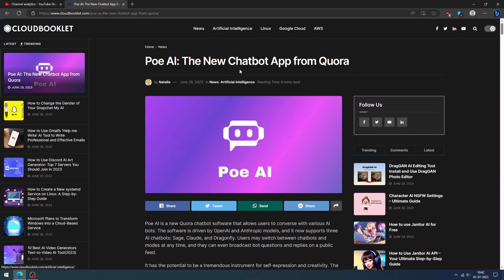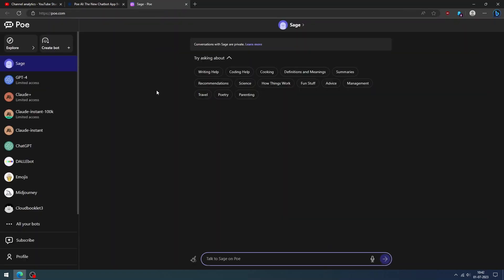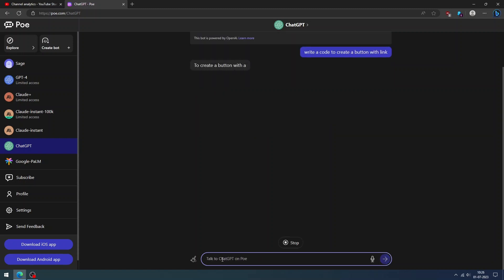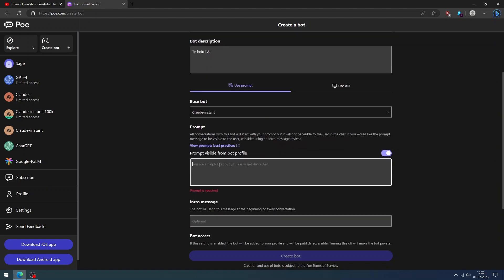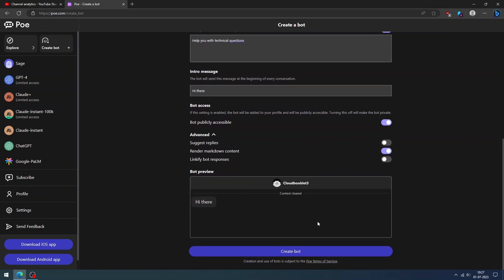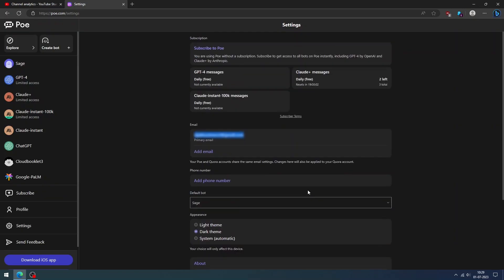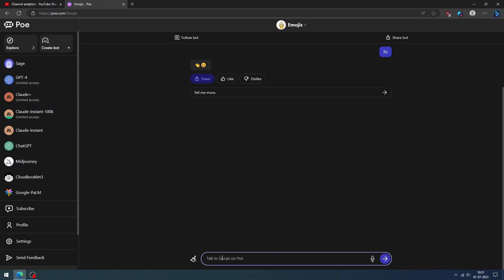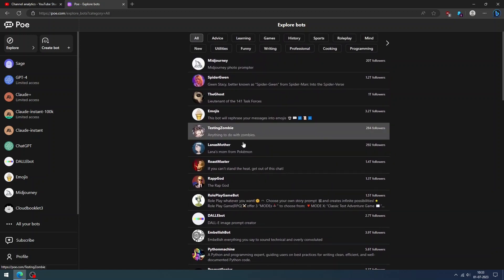How to Use Poe AI - Beginner's Guide